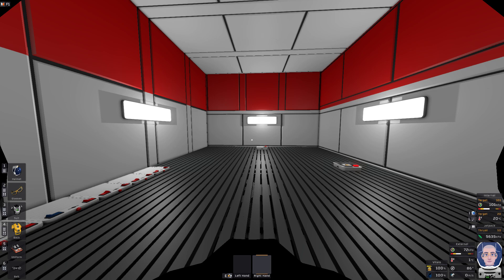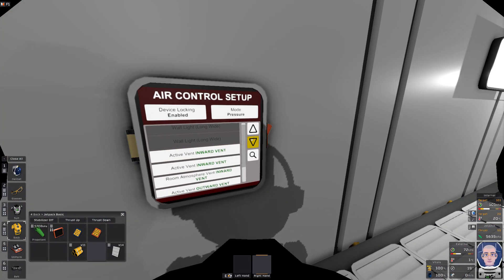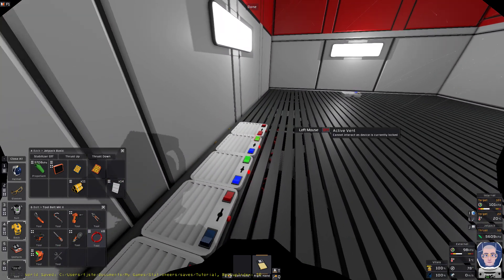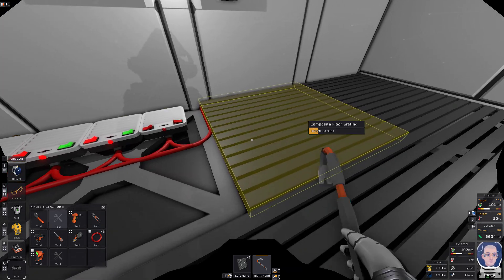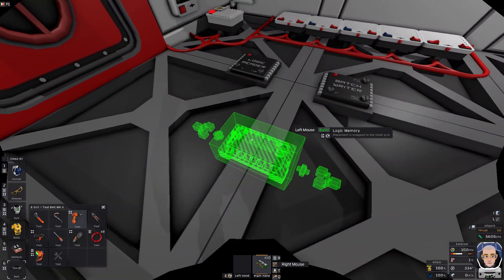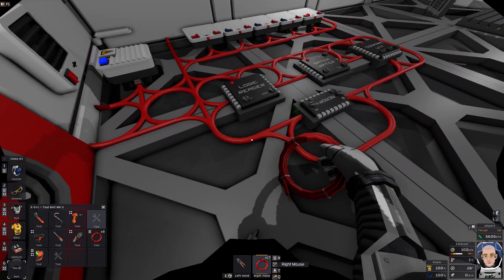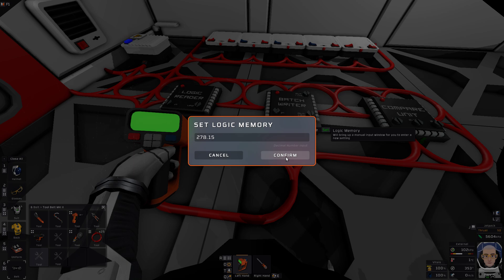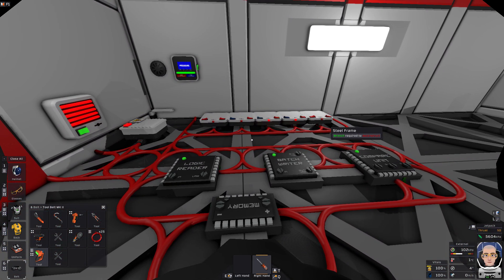Stationeers - Basic Pressure + Temp Control Tutorial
This is a combo tutorial. This will teach your how to automatically manage the pressure of your base to a safe level with the use of the Air Control circuit board. It will also teach you how to setup Wall Heaters / Wall Coolers onto a logic circuit, that will automatically manage your temperature to specified levels.